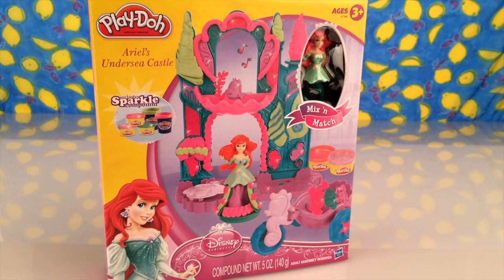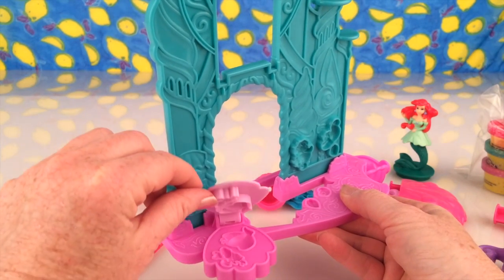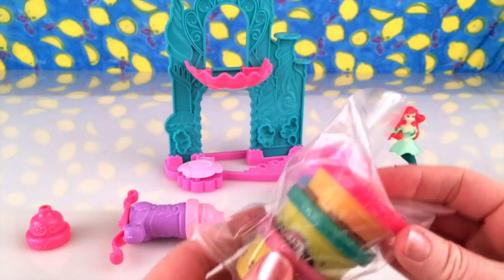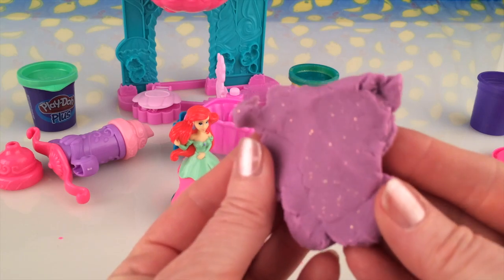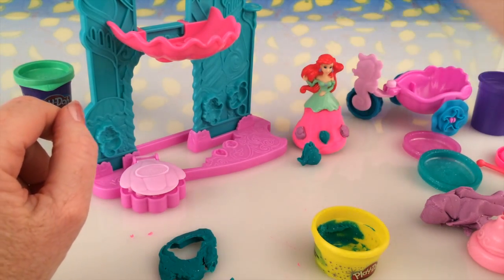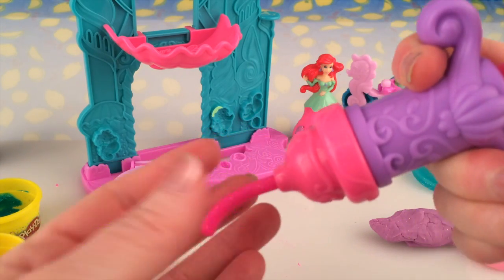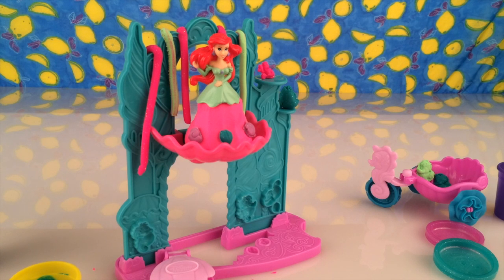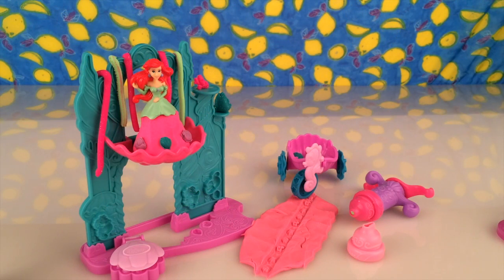Play Doh Ariel's Underwater Castle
Hi everyone, Denise and Ethan here from RED toys reviewed, today we are going to be playing with the Play Doh Disney Ariel Underwater Castle. It looks like really good fun Why don't you join us? Thanks